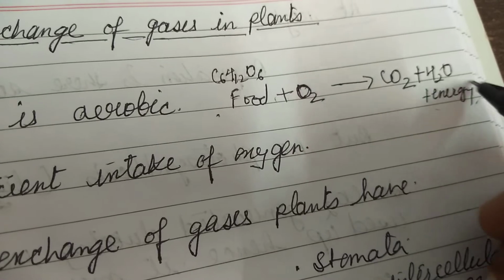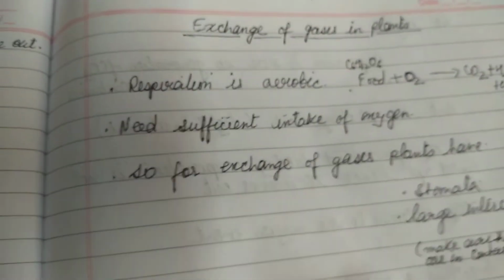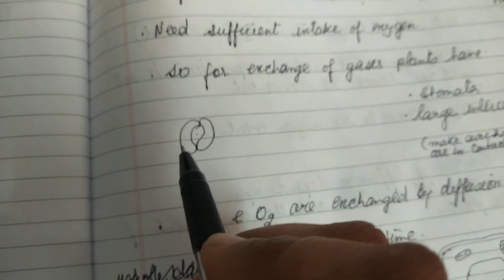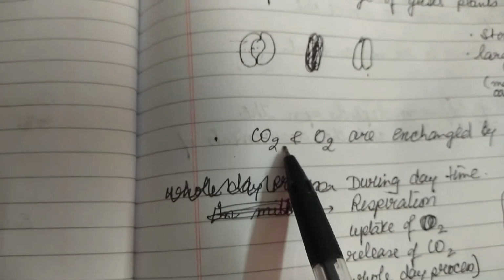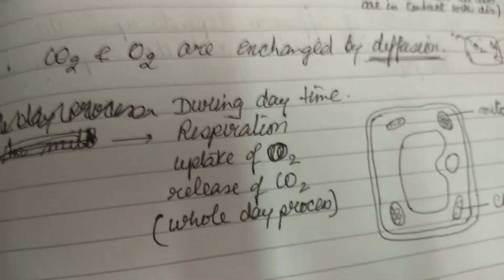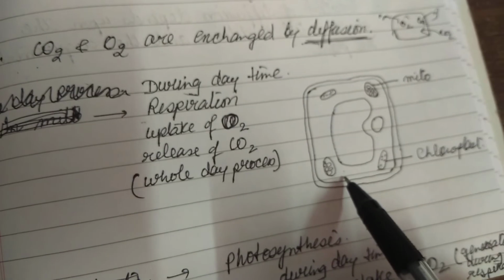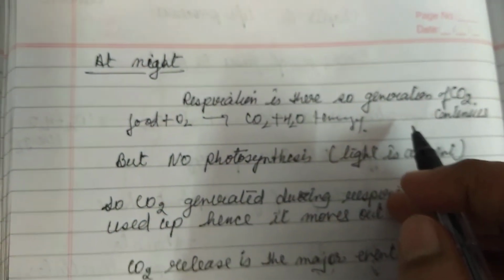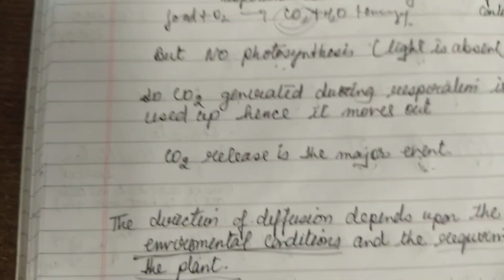class 10 chapter 6 life processes part 7 exchange of gases in plants